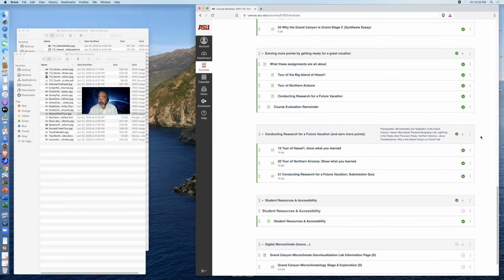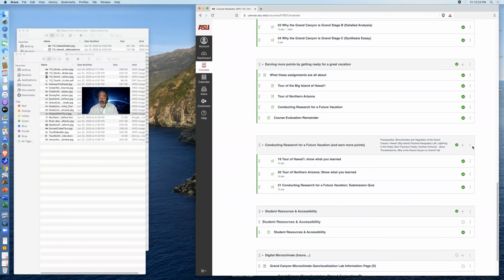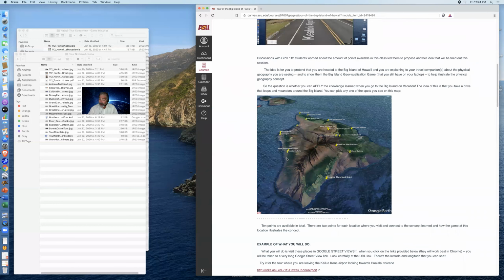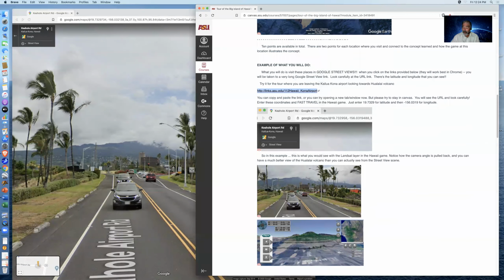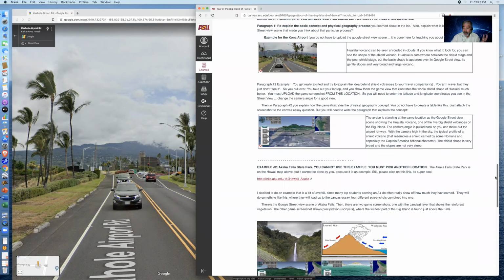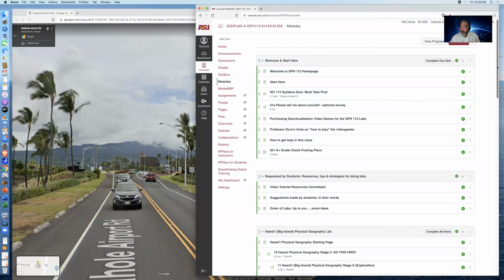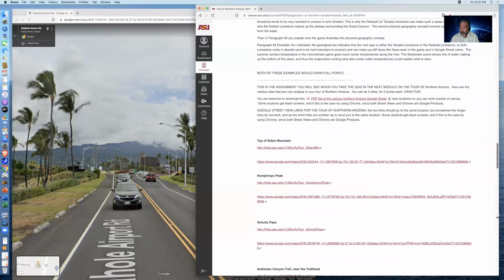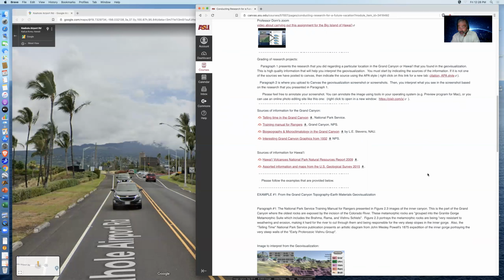GPH 112 Preparing for a Future Vacation by Earning More Points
After you have finished the four video game lab stages (except synthesis stage), you are eligible to turn in material in three assignments: Tour of Hawai'i, Tour of Northern Arizona and Research for a Future Vacation.  You can turn in 5 different sites for each of these assignments (2 points each). This presentation overviews these different assignments and tries to give you the essence of how we will be grading what you turn in.